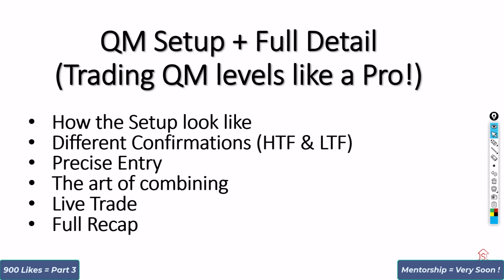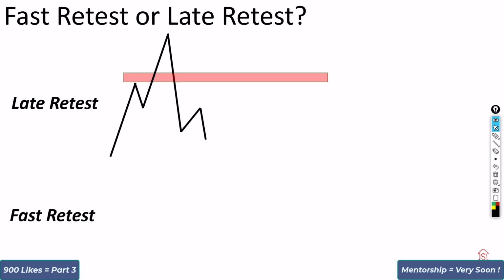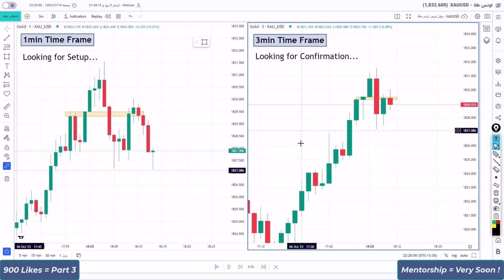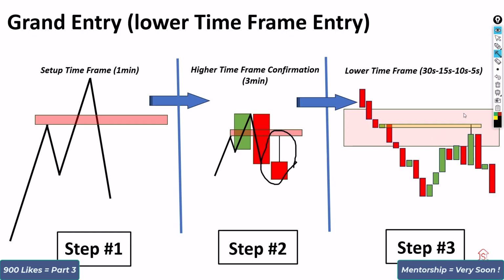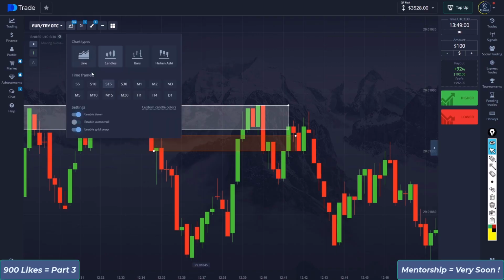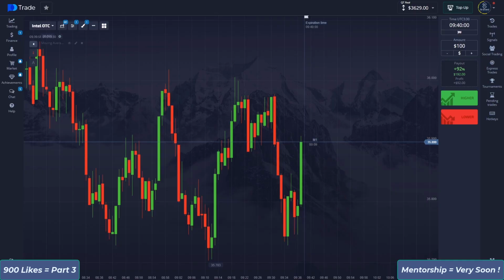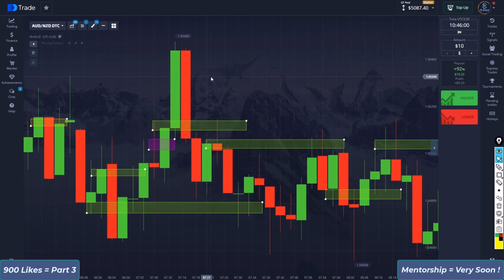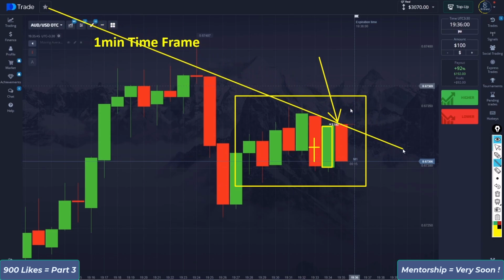Dr Grand Trading - All you need for Mastering QM setup! - Ultimate Guide - Educational Content